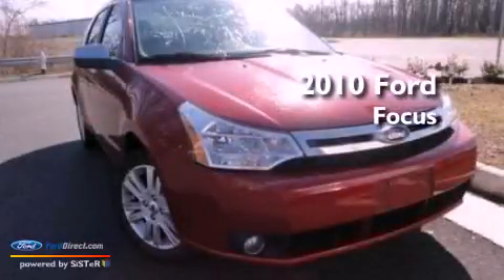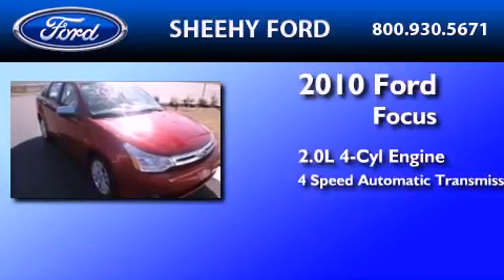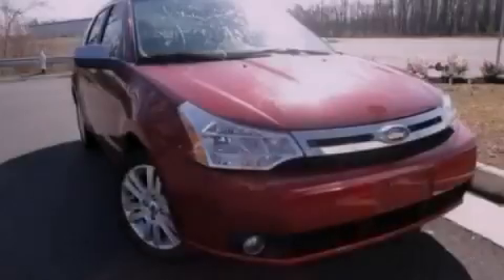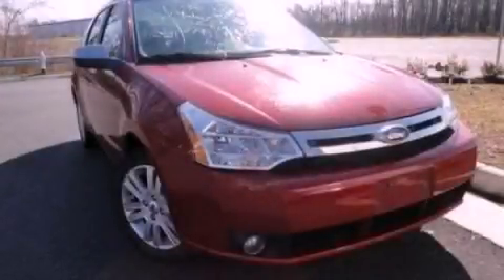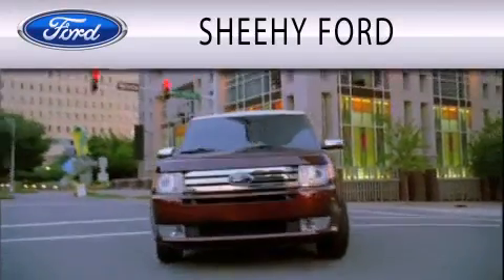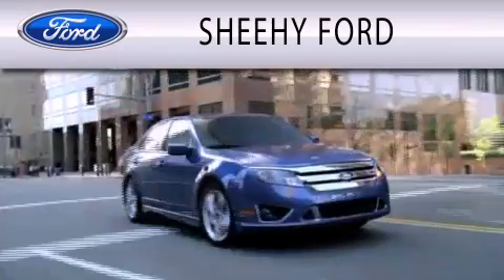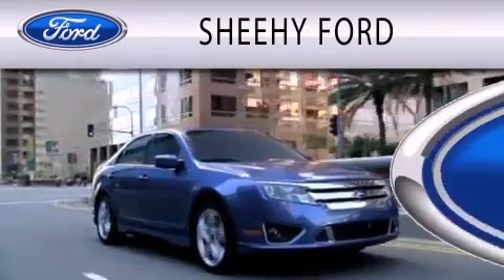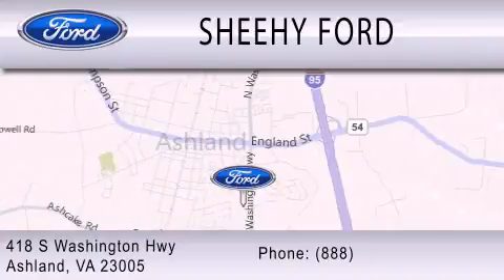2010 FORD FOCUS Ashland VA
Year : 2010
 Make : FORD
 Model : FOCUS
 Engine : 2.0L I4 16V MPFI DOHC
 Trans . : 4-SPEED AUTOMATIC
 Exterior : RED
 Miles : 76,772

 Stock : JNB0982B

 418 S. Washington Hwy.